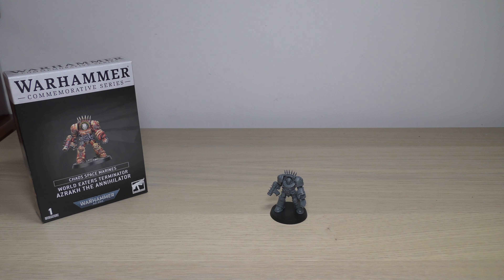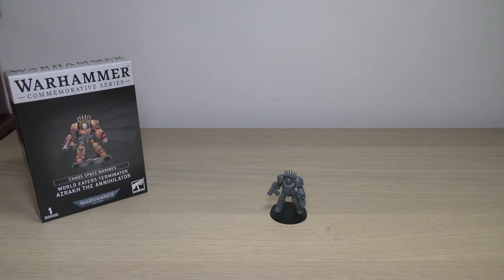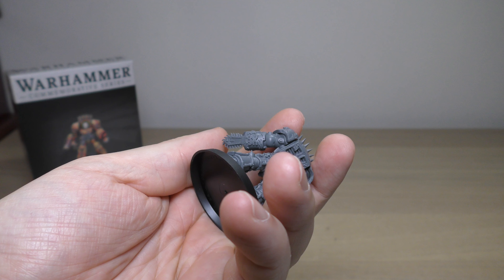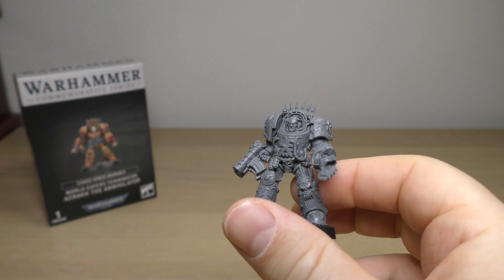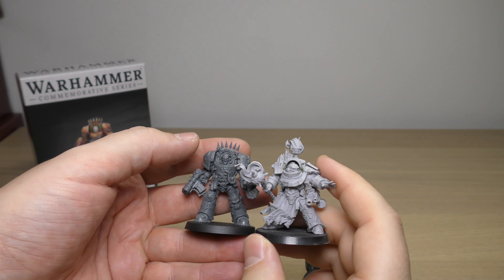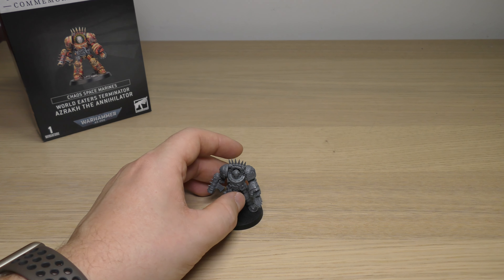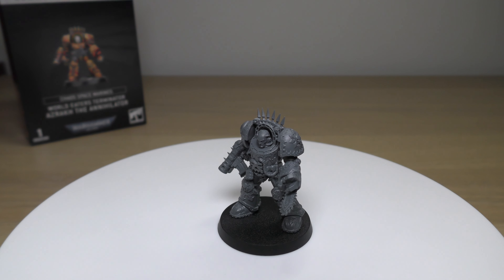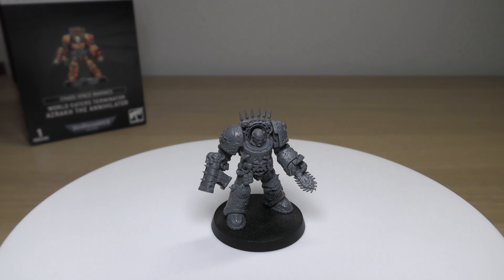World Eaters Terminator - Azrakh the Annihilator - Review (WH40K)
**Beserk Terminator**
My review of the World Eaters Terminator - Azrakh the Annihilator model for Warhammer 40,000 from Games Workshop.
Price £FREE (As part of the annual subscription to Warhammer plus)